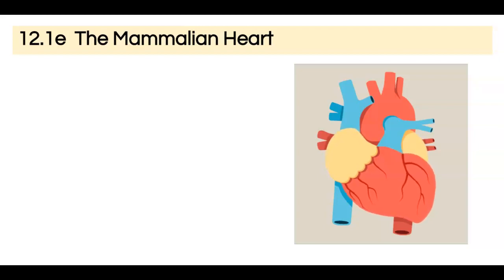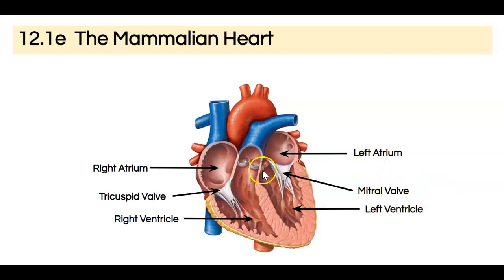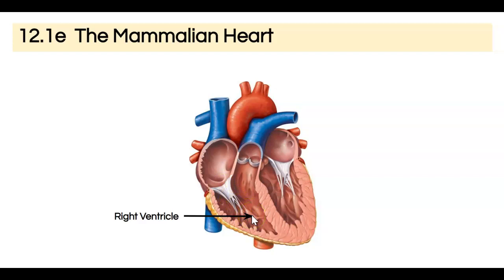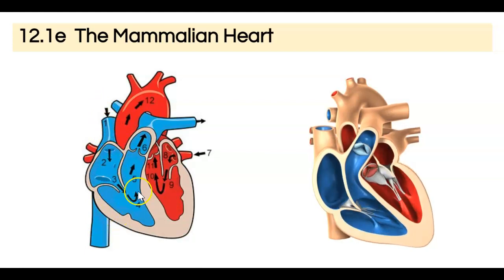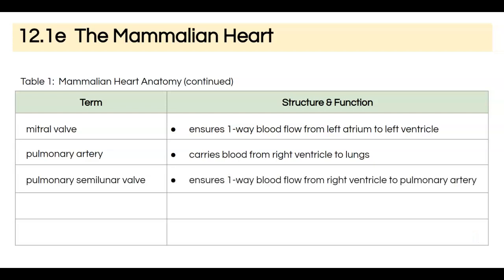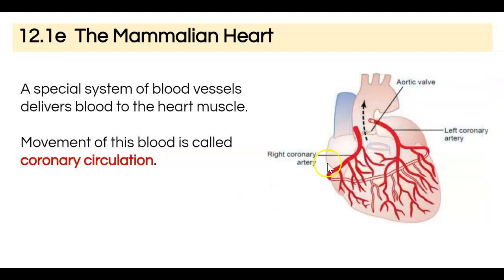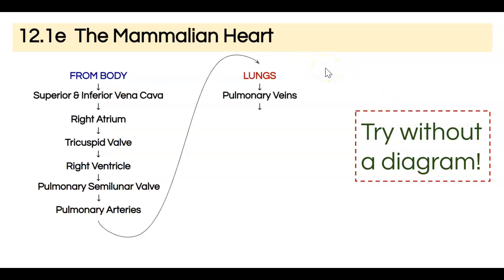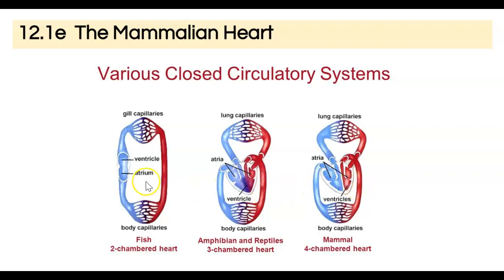The Mammalian Heart